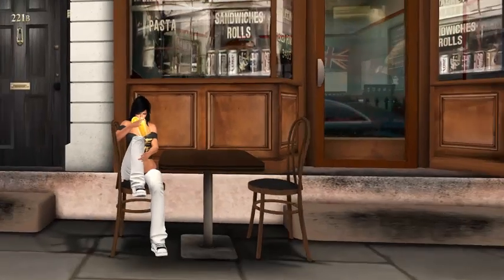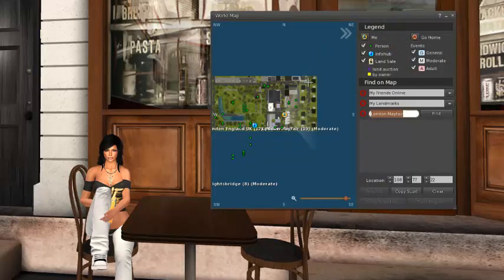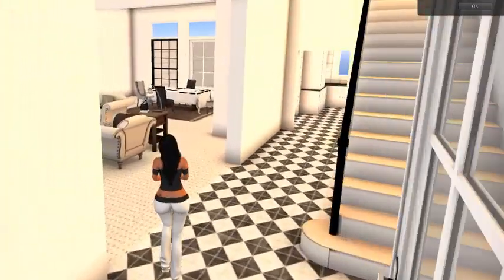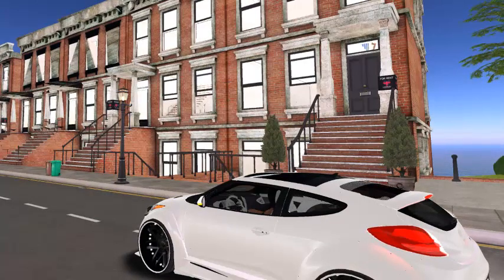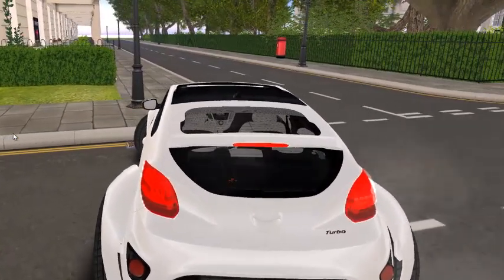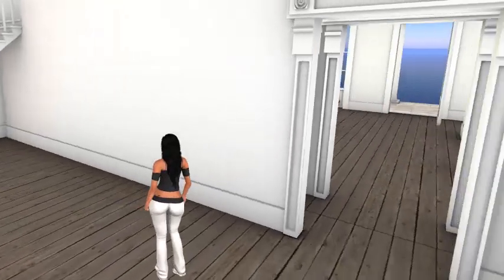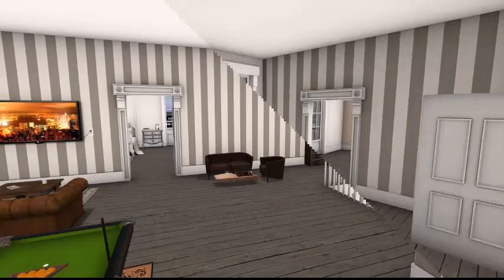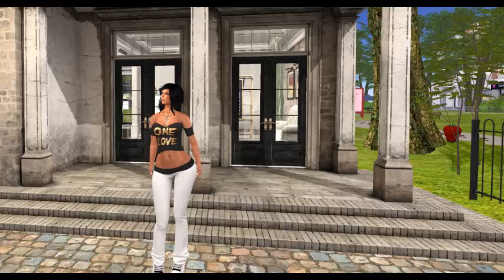Rent a house in London ~ Come on a tour of London homes with me in Second Life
I've been living on the London Sims in second life for nearly four years now and the houses they have are all so good and great value for money, I just had to vlog it!

*** FREE *** for all homes
* London building - a replica of a real London home.
* Luxury Furnishing
* FULL security system, media in parcel, privacy settings (people outside your home can’t see you in your home) etc.
* Dedicated management team, devoted to making your home the best in Second Life.
* Local community to join and Resident Group for social and management communication
* Gacha style gifts weekly
* Resident welcome pack full of goodies
* Ability to rez vehicle and drive around the London sims!